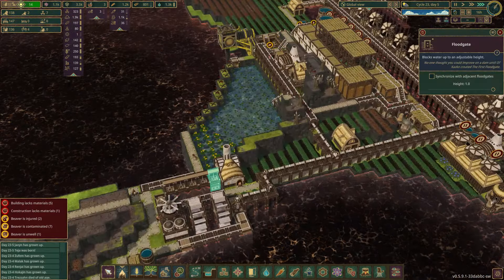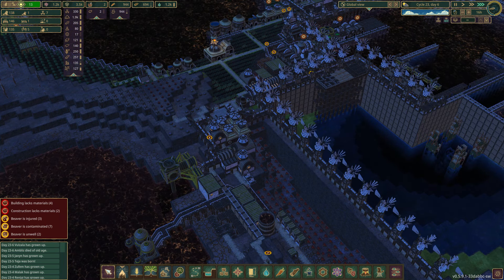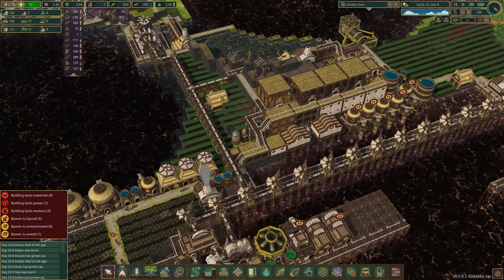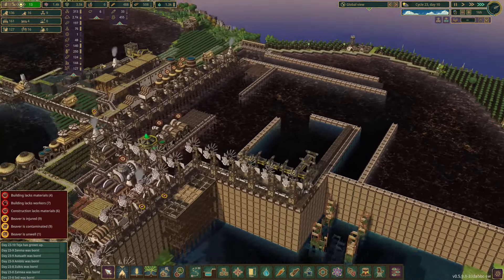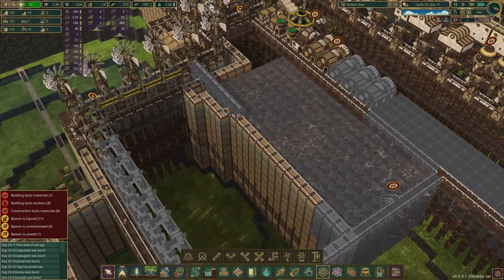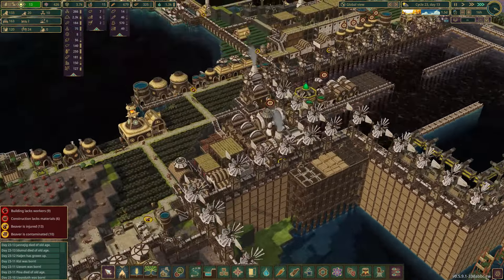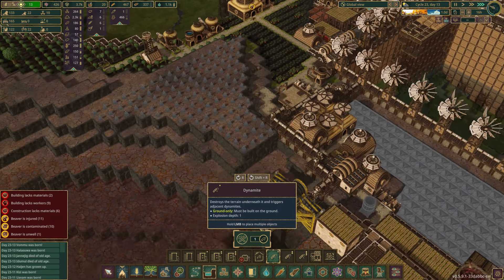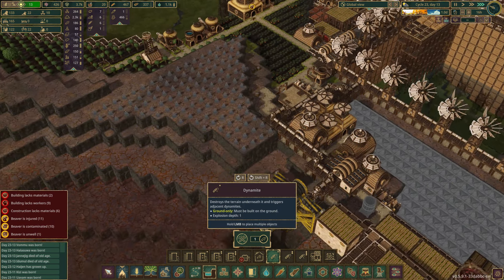New Observatory | Timberborn 1531